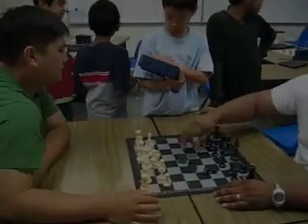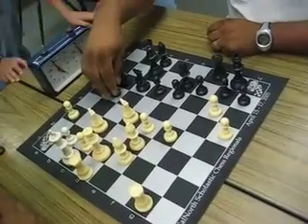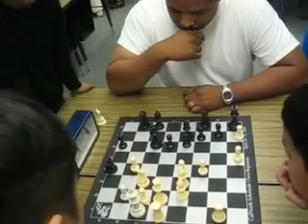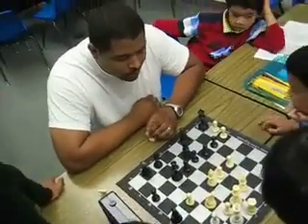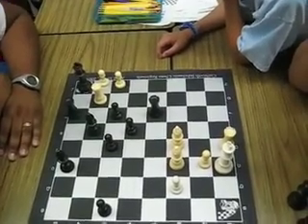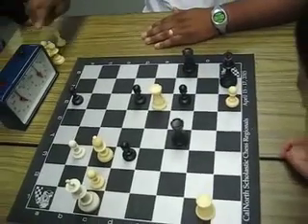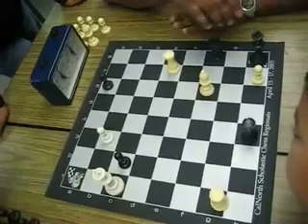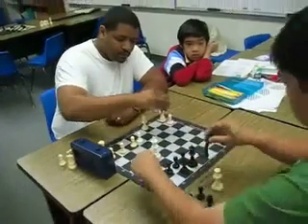3-Minute Chess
Speed chess is a fun way to play.  Watch these two expert players use their pieces to attack.